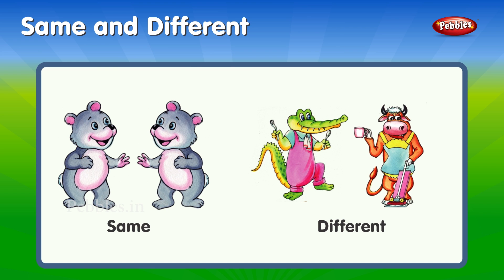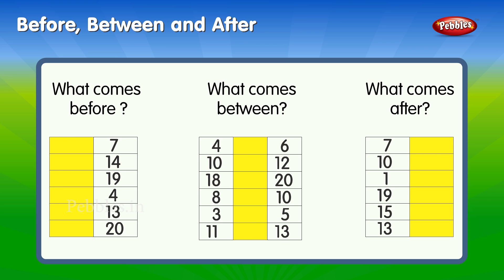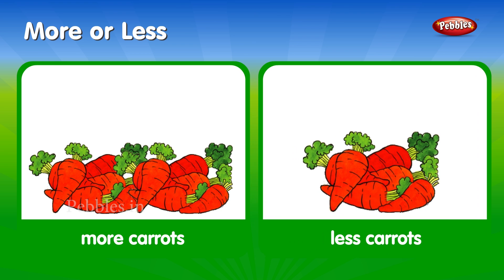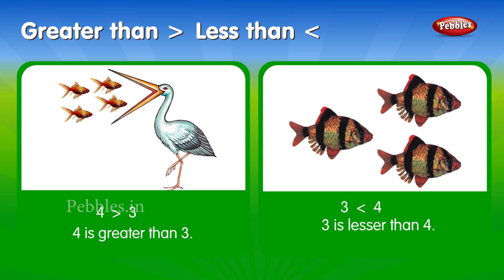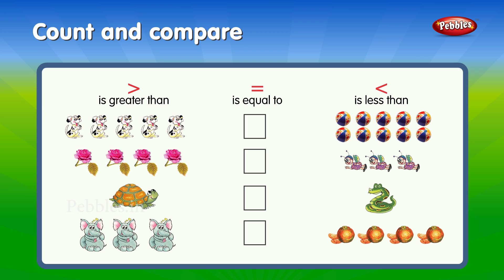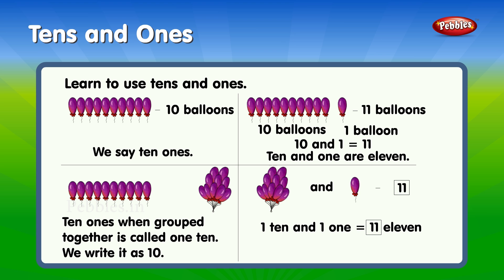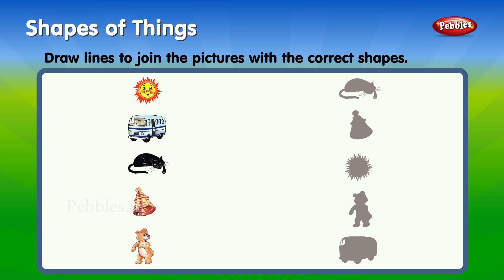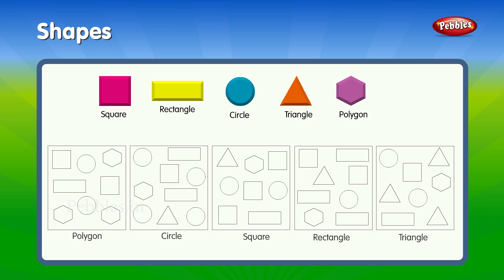Kids Maths | Same & Different,Before, Between & After | More or Less Greater than or Less than